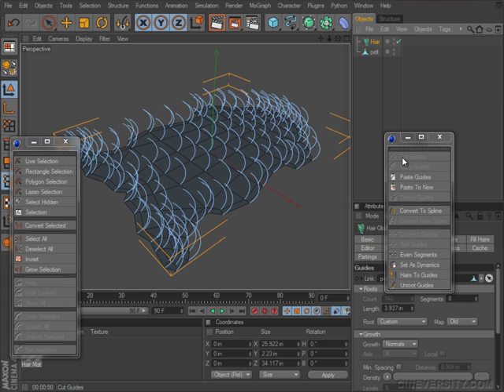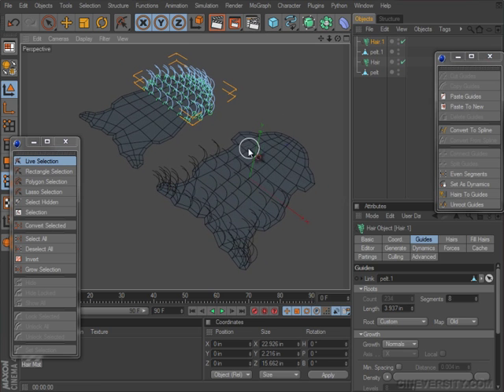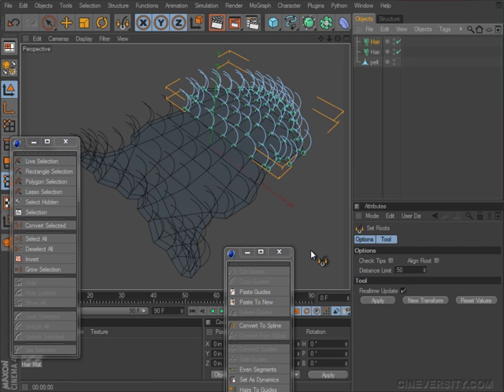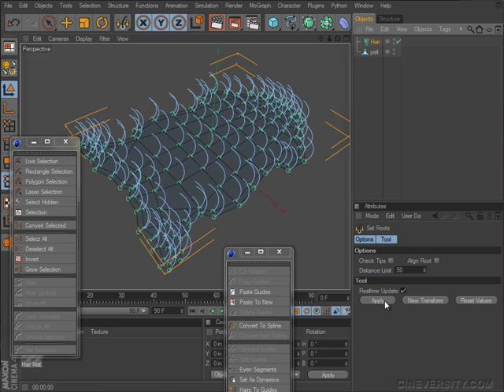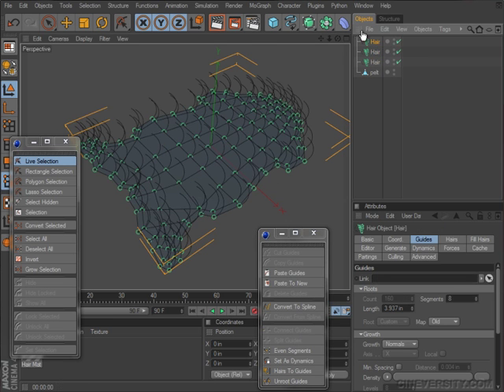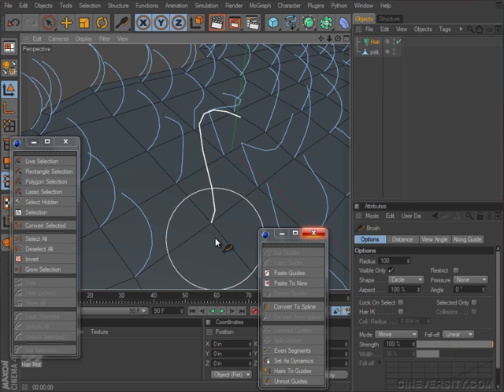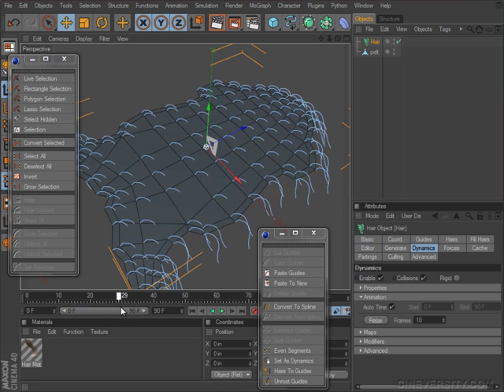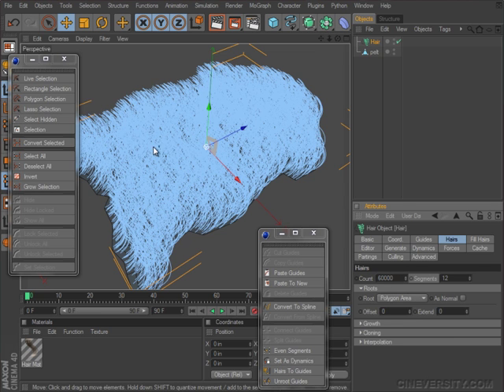Hair overview Hair menu part 4